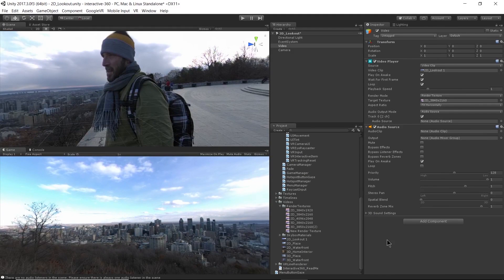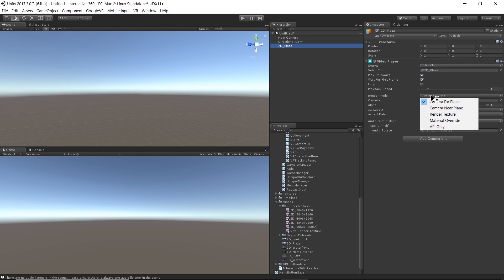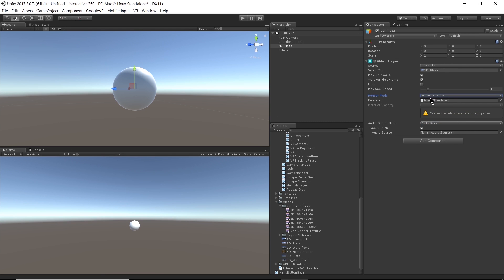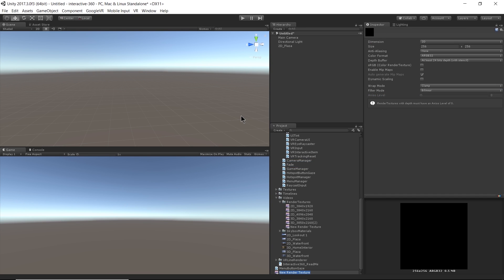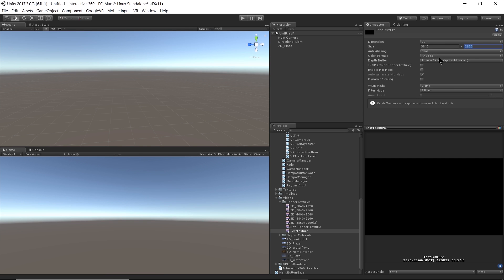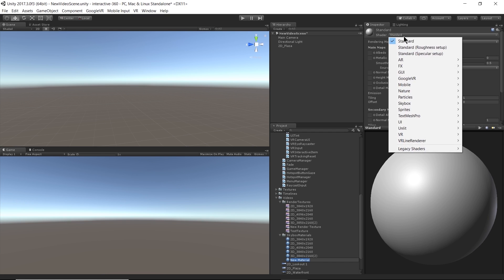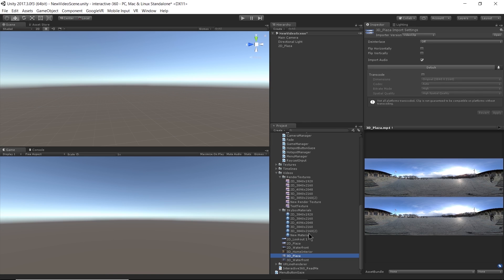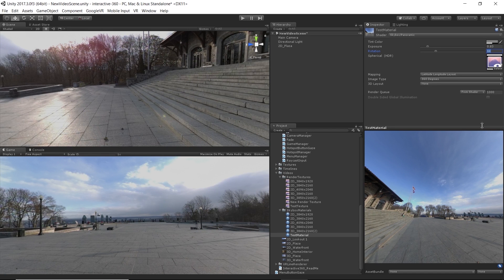Getting Started With 360 Video - Video Render Texture [2/08] Live 2018/03/01